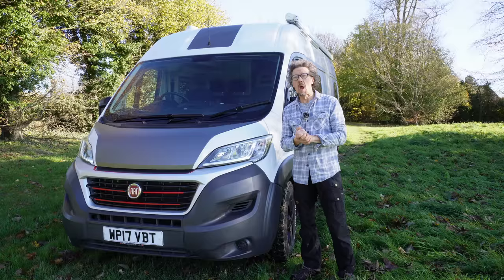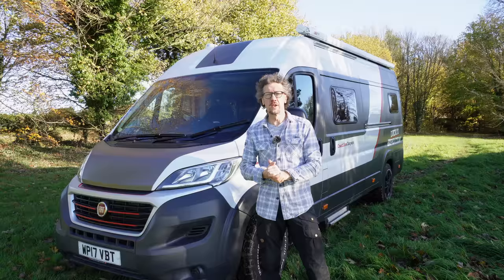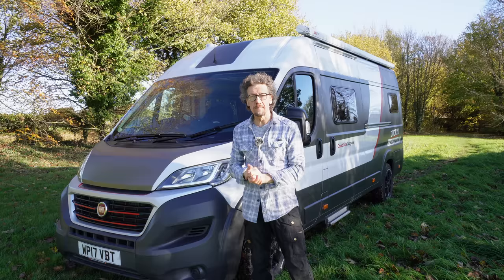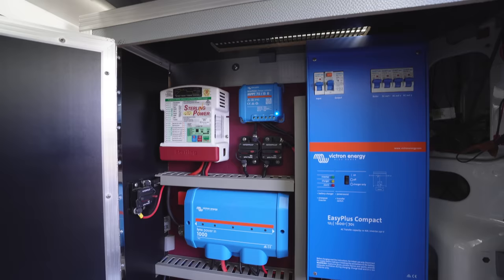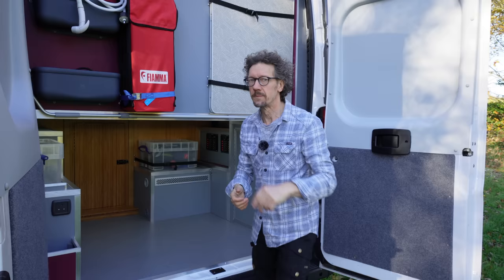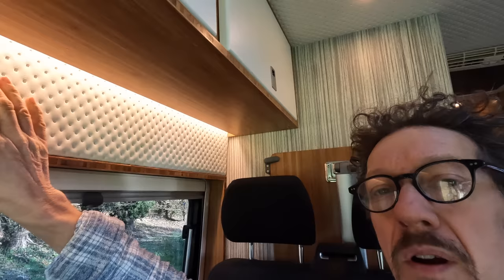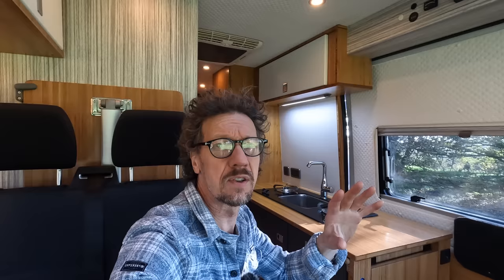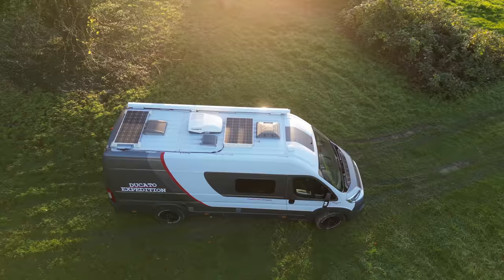DIY Camper Van Build: The Ultimate Road Trip Machine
Fiat Ducato fully loaded camper. Ideal for the weekend or a full time van life.

Below is a list of as many companies as I can remember that I used to built my camper.

Materials:
Light weight fibre board: